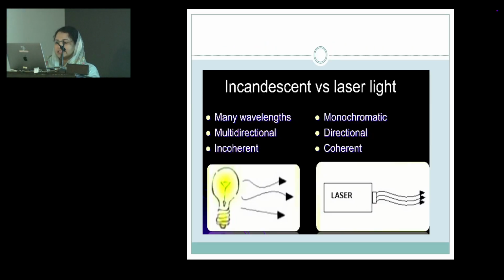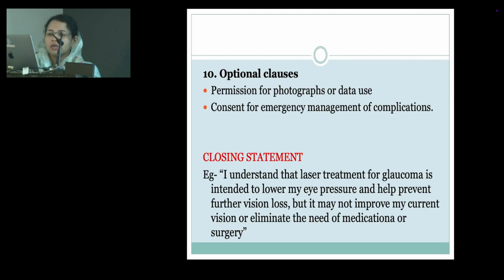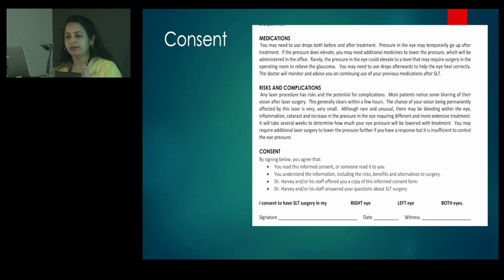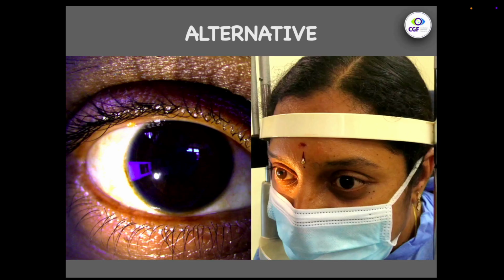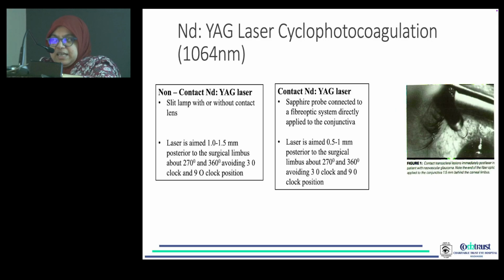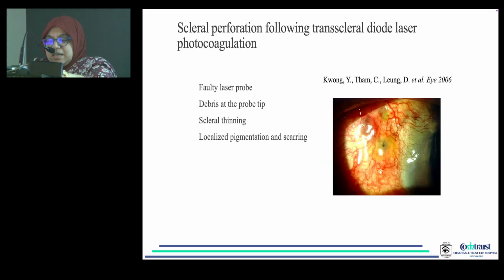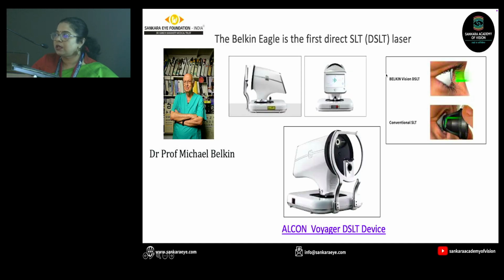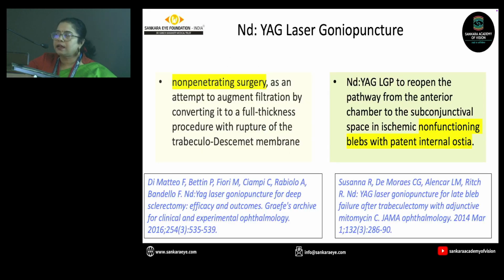KSOS 2025 IC81 Beyond drops A video assisted skill transfer course on Lasers in Glaucoma